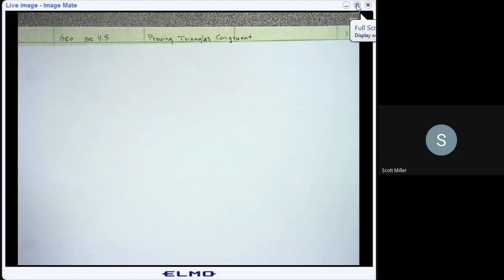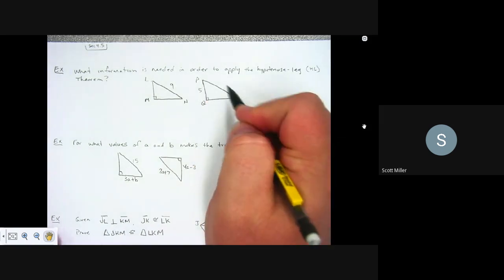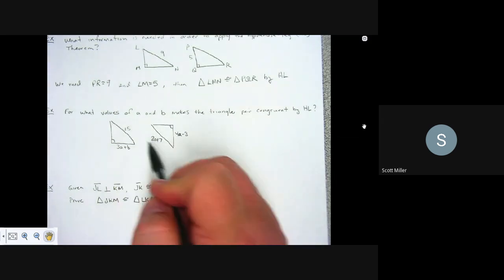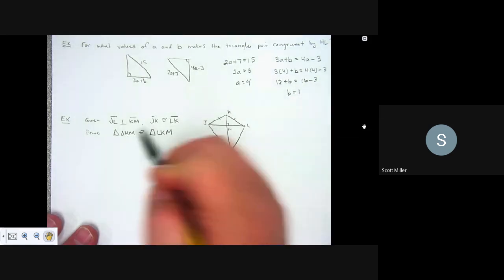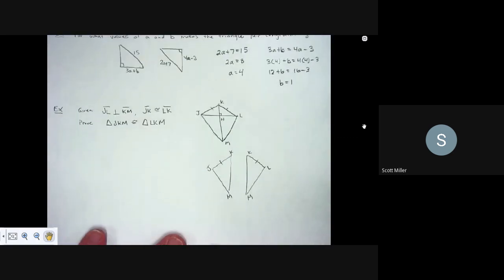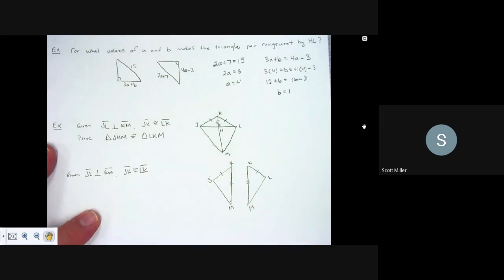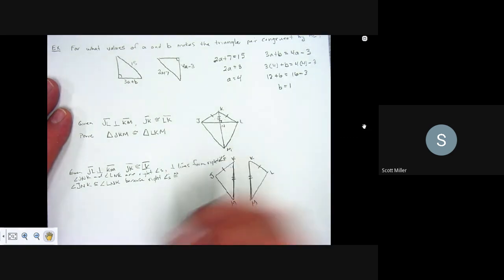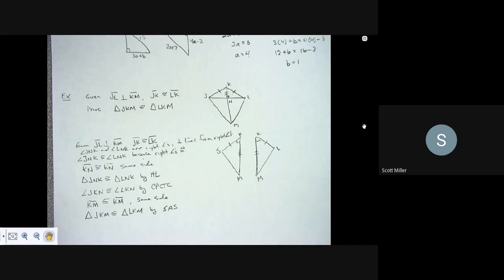G sec 4 5 triangle congruence HL